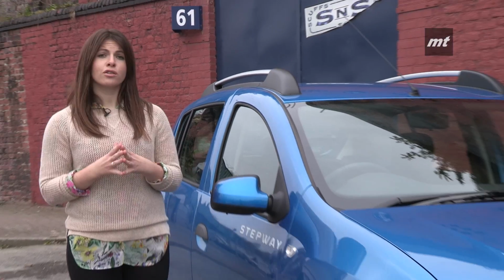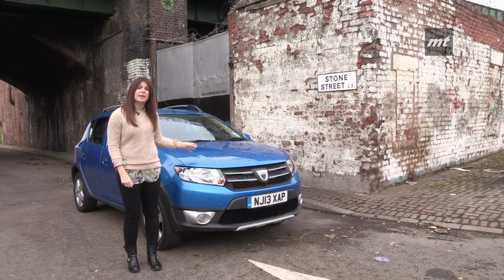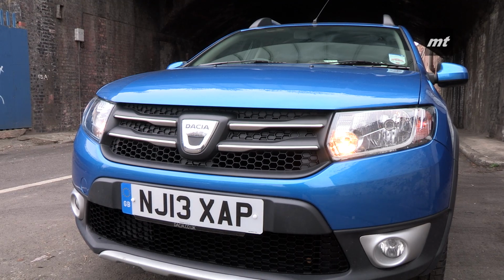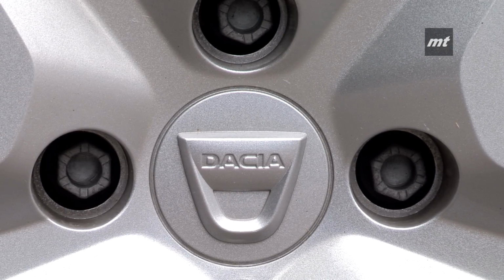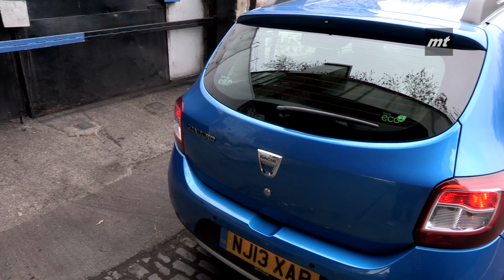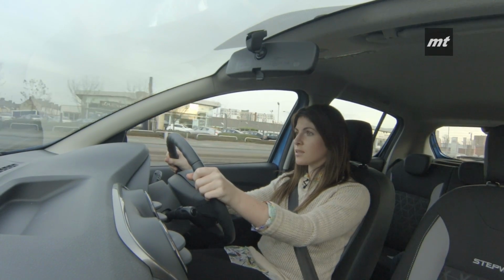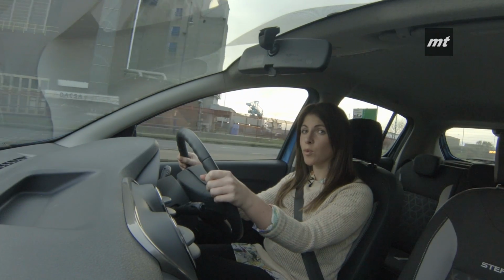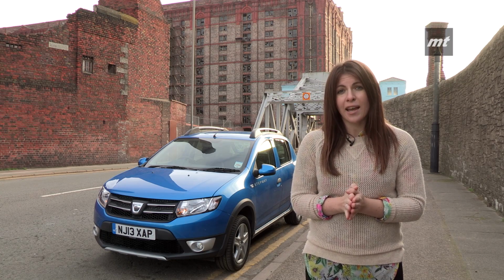Dacia Sandero Stepway 2014 review - Car Keys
This latest addition to the range, the Sandero Stepway, combines the value for money and low running costs of the Sandero with the rugged looks off an off-roader.

Chrome roof bars and extra cladding help to give the Stepway its crossover looks but the SUV styling is just that, because this car is not offered in four-wheel drive.

There are two trims available on the car, Ambience and Laureate, and both include body coloured bumpers and alloy wheels as well as fog lights.

The Stepway's interior is very basic, but remember, this car is all about value for money. While it feels somewhat bare inside, this top of the range Laureate trim has a better specification than you would think with air-conditioning, satnav, cruise control and rear parking sensors.

MotorTorque has tested the 1.5 litre diesel with 88bhp - the only other engine available is the tiny 0.9-litre petrol engine. We think the diesel is the best option - it's a bit slower, reaching 11.8 seconds compared to the petrol's 11.1, but it's far more efficient - offering an impressive 70.6mpg and CO2 emissions of 105g.

The Stepway may not have the badge appeal or fine finishes of some of its rivals, but when you consider the price and low running costs, this budget-friendly model is a refreshing entry to the game.